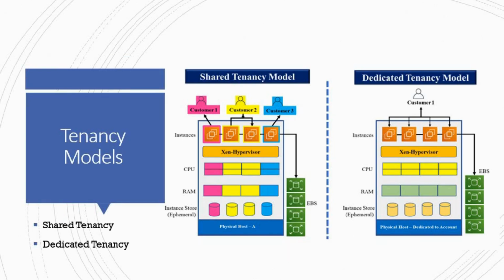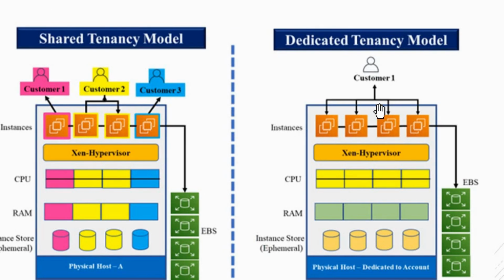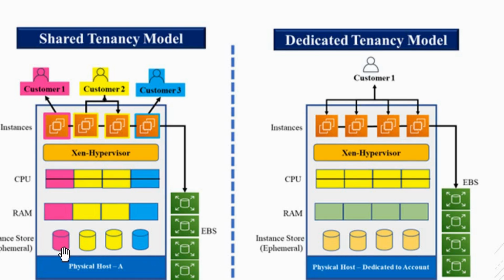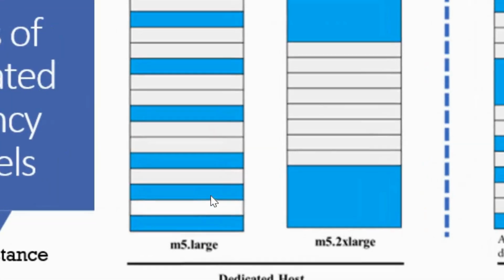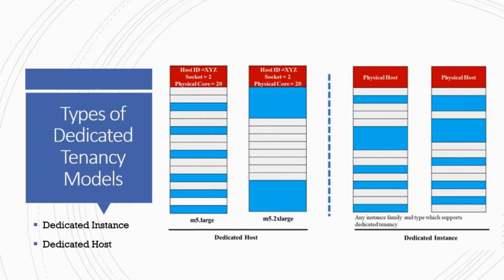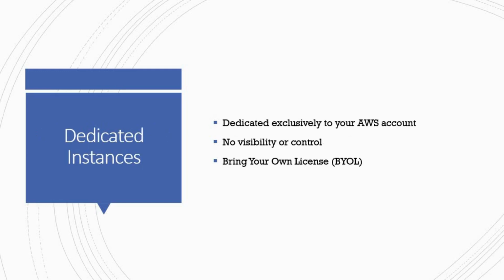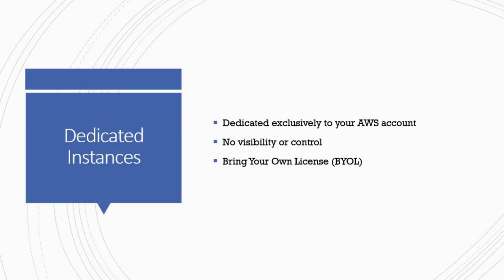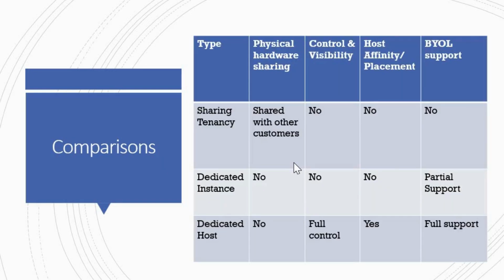EC2 Tenancy by Rajadurai k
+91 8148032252